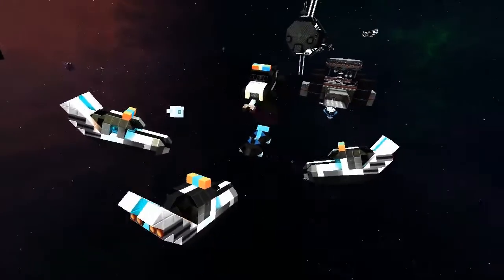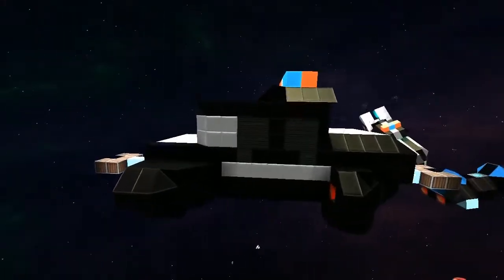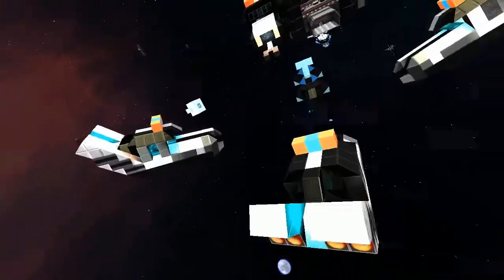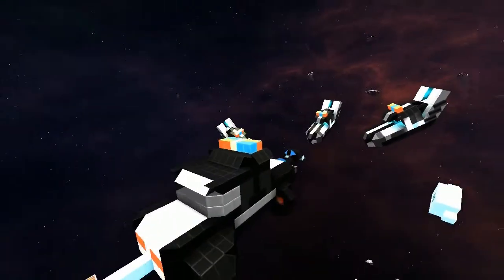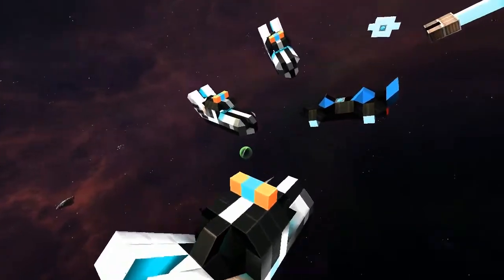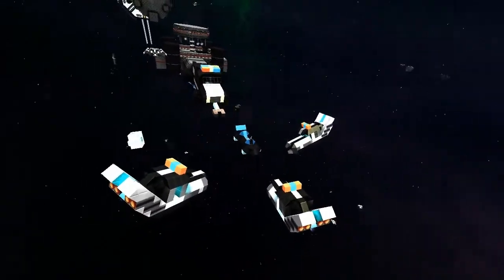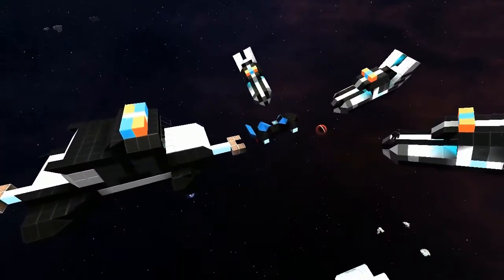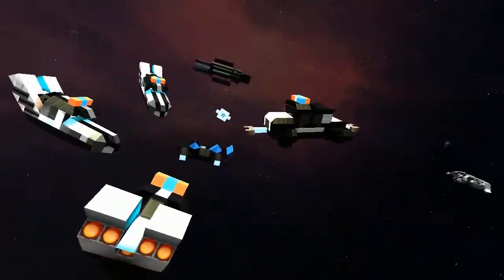Starmade Ep942: TacoFuzz by Tacos [lineup marathon]